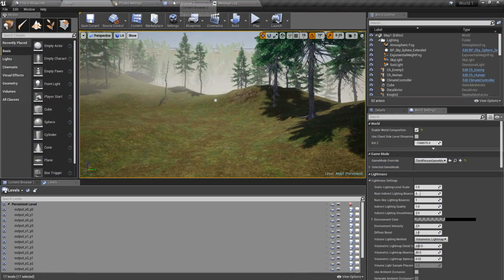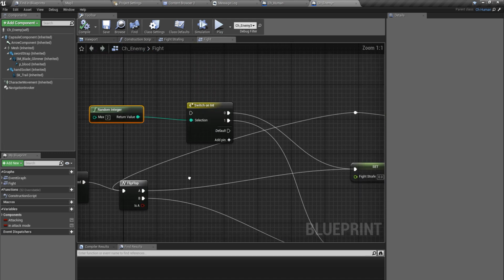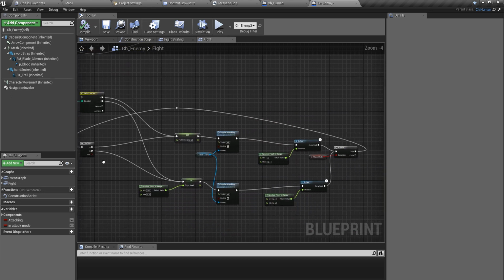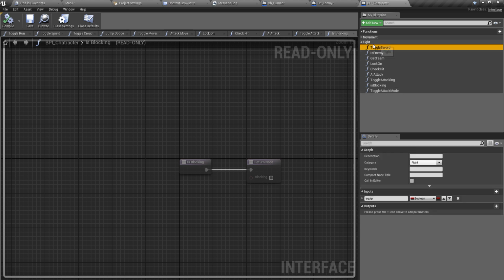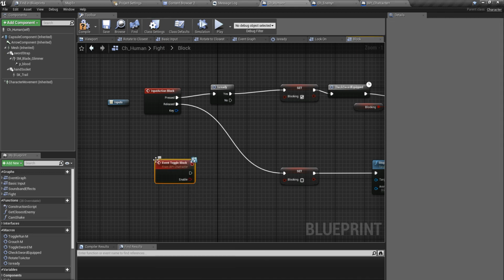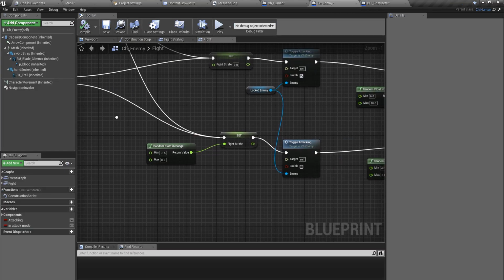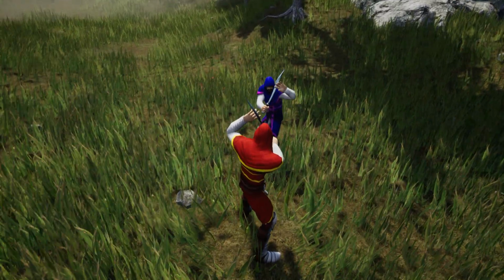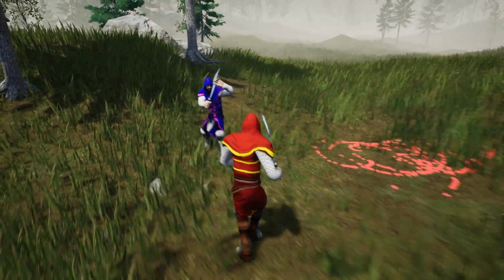Unreal Melee Combat - NPC Blocking Player Attacks - UE4 Open World Tutorials #80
In the melee combat system we are working on unreal engine 4, Last time, we gave the ability for AI characters to strafe around player before attacking. This time, I am going to implement attack blocking for AI characters. So that sometimes, they will block player's attacks.